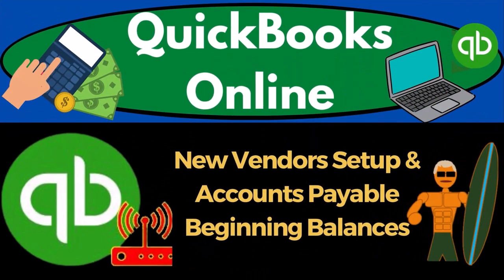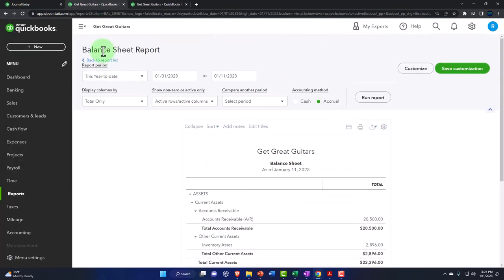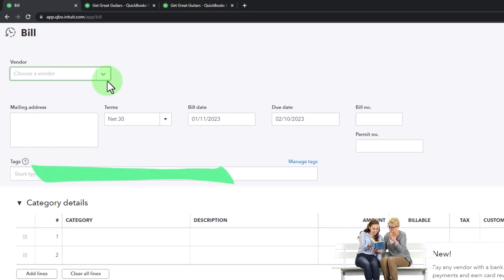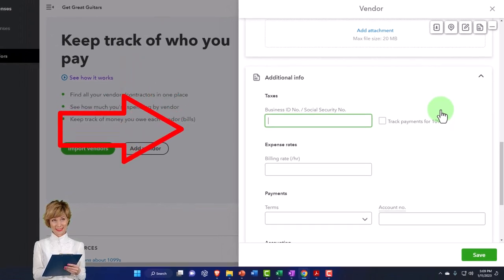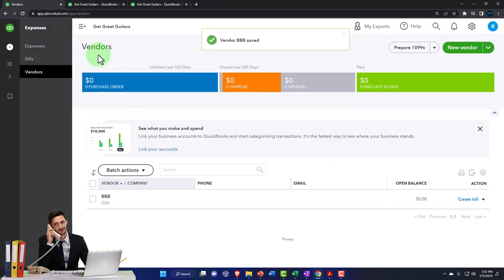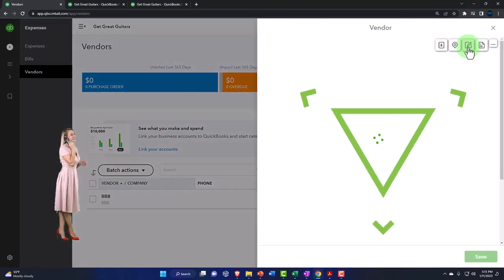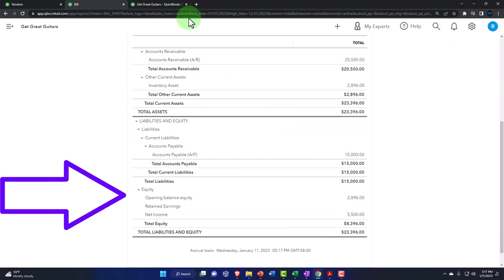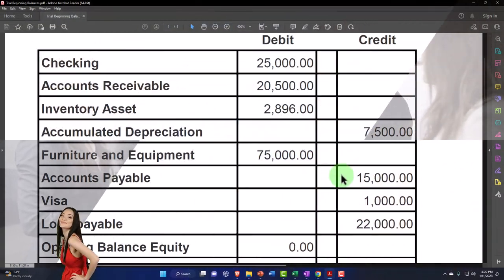New Vendors Setup & Accounts Payable Beginning Balances 6360 QuickBooks Online 2023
New Vendors Setup & Accounts Payable Beginning Balances
QuickBooks Online Chart of Accounts Location